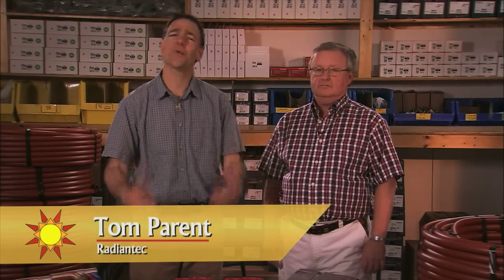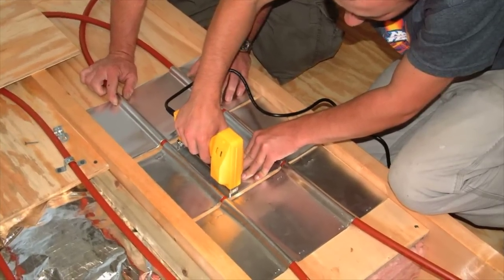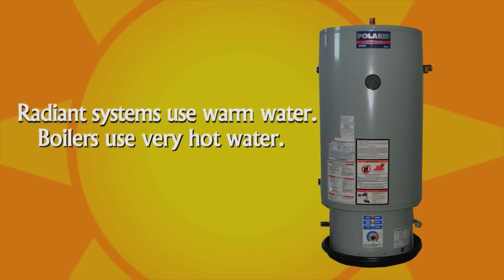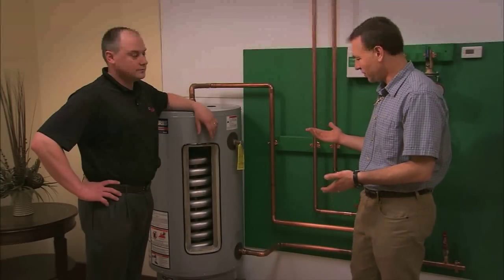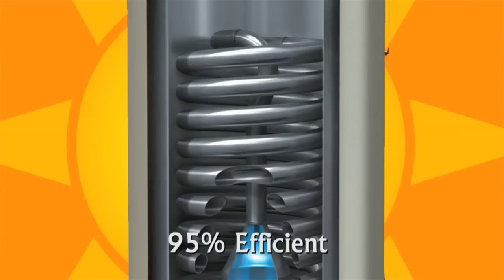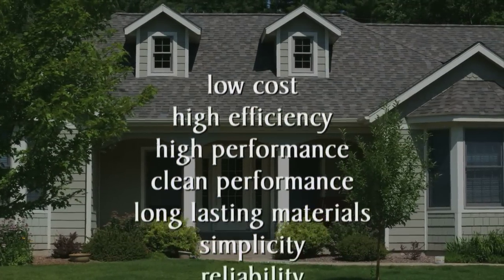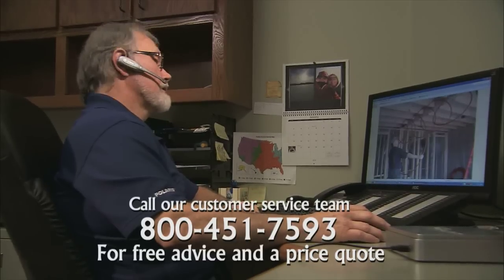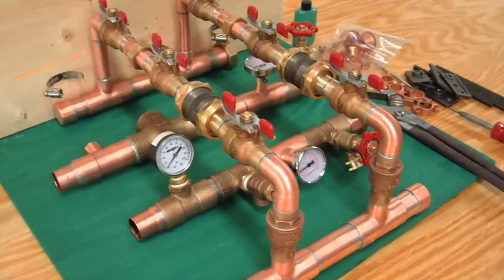Radiantec Best System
This video discusses the features and benefits of the Open Direct System which uses one high efficiency water heater to provide hot water for radiant heating and domestic use. This video also discusses the benefits of using the highly efficient Polaris Water Heater as the heating source instead of a boiler.